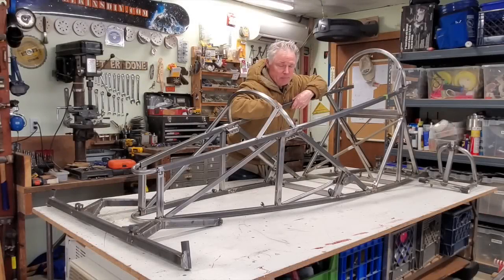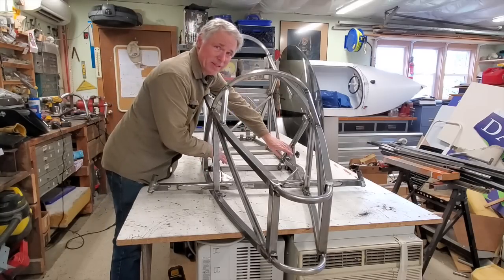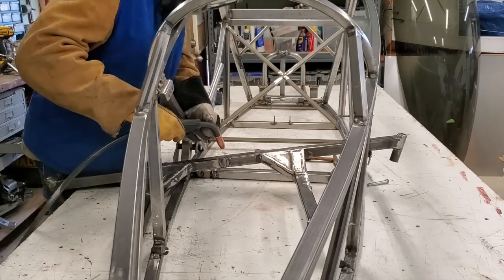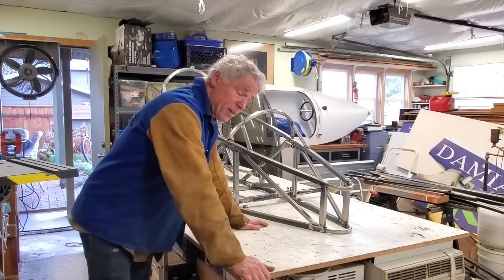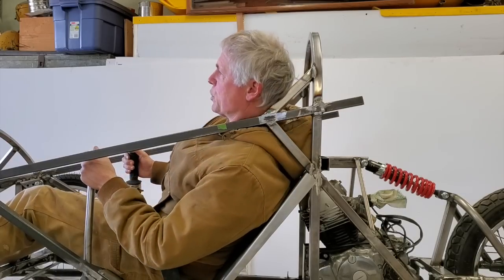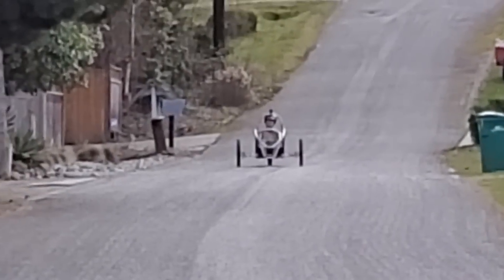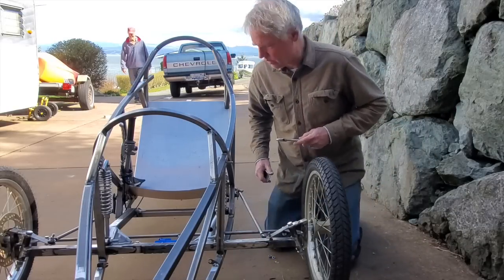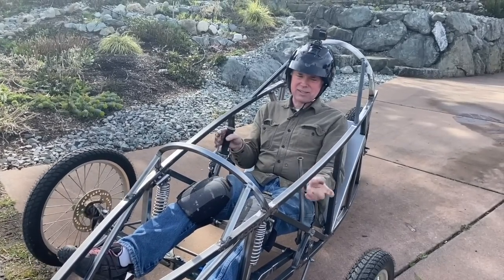Fuel efficient reverse trike build (part-8)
Welding the frame, installing seat belts and steering dampener, and
MY FIRST DOWN HILL TEST RUN!!!